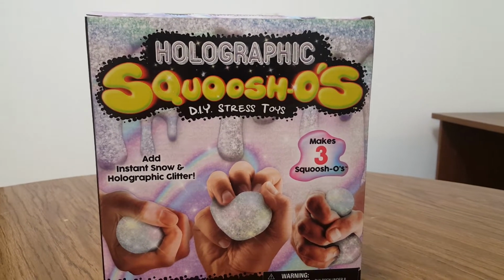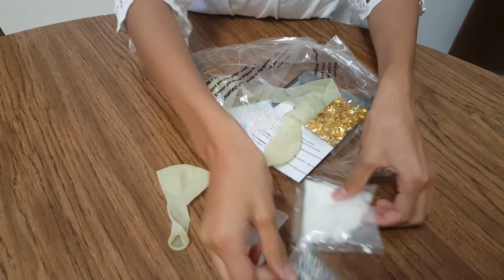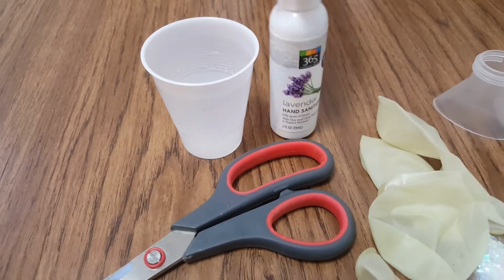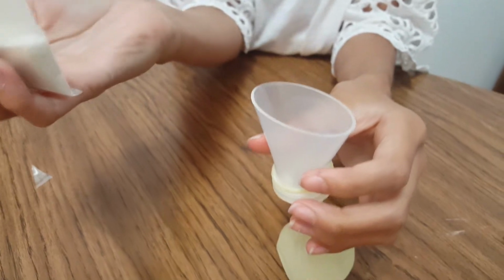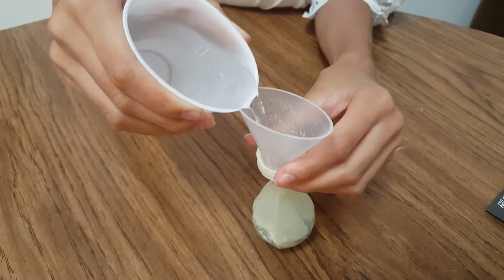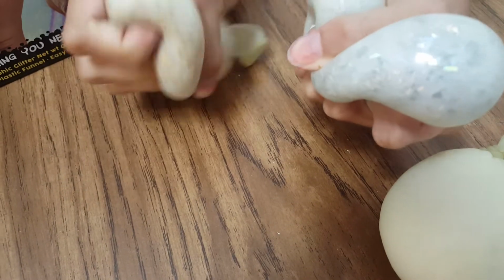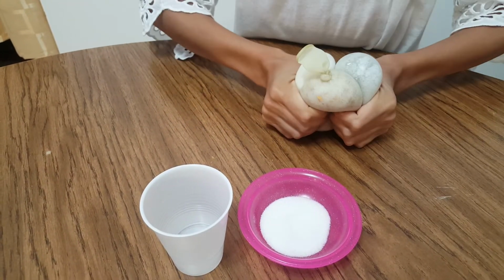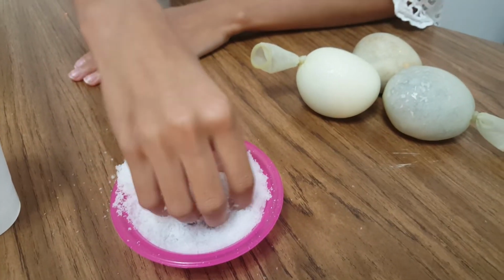Review: Holographic SQUOOSH-O'S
Juniper here! Today we're trying out Holographic SQUOOSH-O'S ! Watch to see my shocking review. BTW do you guys like seeing DIYs or toy reviews better?